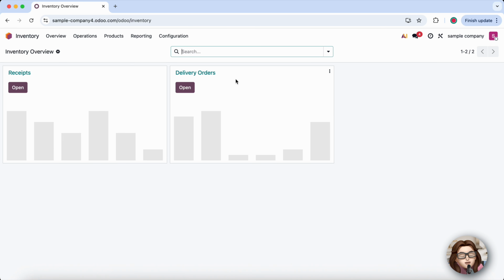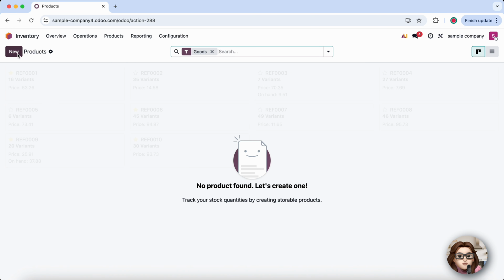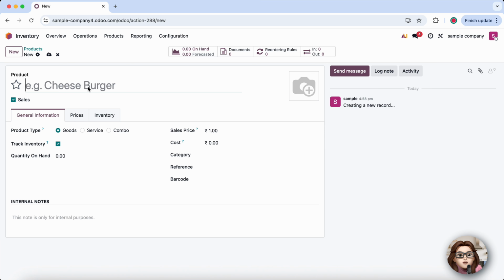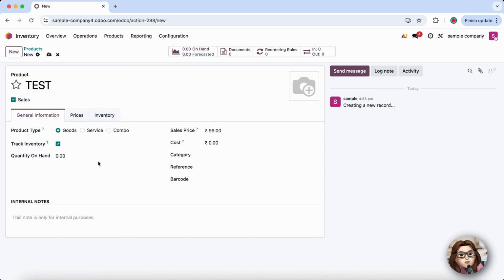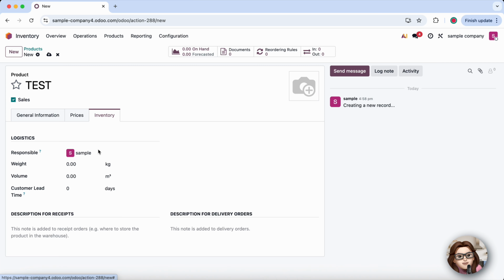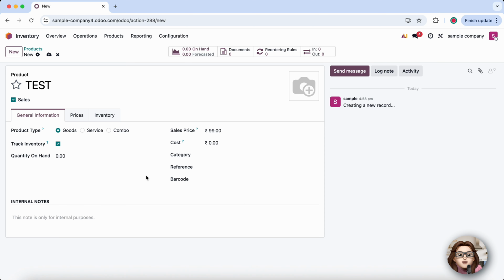How to Add Products in Odoo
If you're running a business on Odoo and want to learn how to add products quickly, clearly, and correctly, this video will guide you step-by-step through the entire process. Whether you're new to Odoo or upgrading from another inventory or ERP system, adding products the right way ensures accurate stock management, smooth sales operations, and error-free reporting. In this tutorial, you’ll learn exactly how to create, configure, and publish new products in Odoo—perfect for e-commerce sellers, retail stores, wholesalers, manufacturing businesses, and service-based companies.

We start by showing you where to find the Products menu inside the Odoo dashboard, so even complete beginners can follow along. Then we walk through each important field, including product name, category, pricing, SKU, variants, stock levels, and product types such as consumables, storable products, or services. Understanding these product types is essential because it determines how Odoo tracks inventory and automates your backend workflows.

You’ll also learn how to upload images, add rich descriptions, apply sales prices, assign vendors, set cost prices, and configure taxes. For e-commerce users, we cover how to optimize product visibility on your website and how to publish the product online with just one click. For inventory and warehouse teams, we also explain how to properly configure routes like Buy, Make to Order, Manufacture, or Dropshipping, ensuring your supply chain performs flawlessly.

This tutorial is designed to save you time and eliminate confusion. Many new Odoo users struggle with incorrect product configuration, leading to stock errors, invoicing mistakes, or missing product details on the website. With this guide, you’ll avoid those issues and create fully functional, ready-to-sell products in Odoo in just minutes.

By the end of this video, you’ll understand everything from product creation to advanced settings, giving you full confidence to manage your Odoo product catalog like a pro. So whether you're building a new online store, migrating your business to Odoo, or simply adding new items to your system, this step-by-step tutorial will help you get it right the first time.

If you find this video helpful, don’t forget to like, share, and subscribe for more Odoo tutorials, business automation guides, and ERP tips to help you grow faster and work smarter.

This video shows you How to Add Products in Odoo Easily! Watch this Video till the end to learn How to Add Products in Odoo.

Were you able to figure out How to Add Products in Odoo? Share this with your friends who want How to Add Products in Odoo.

Problem Solved in this Video-:

What Do you Think of How to Add Products in Odoo?